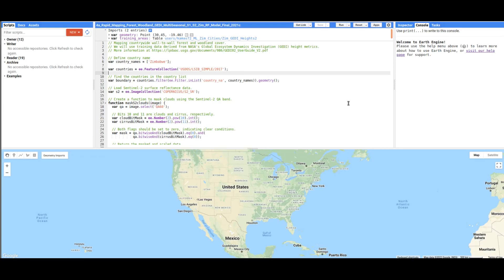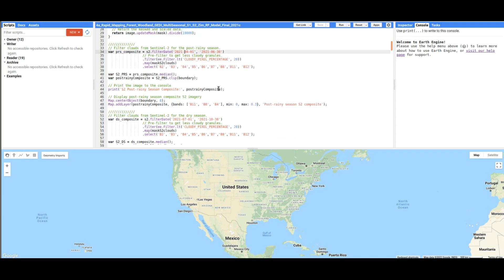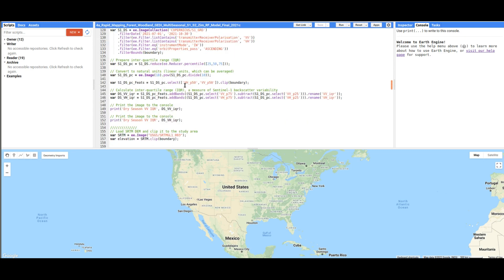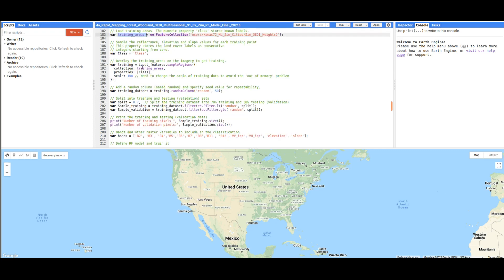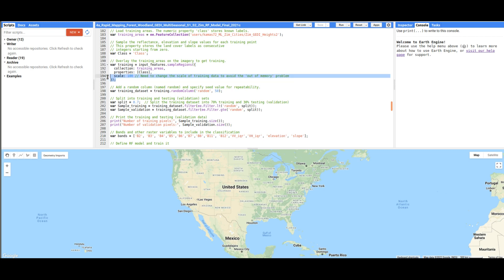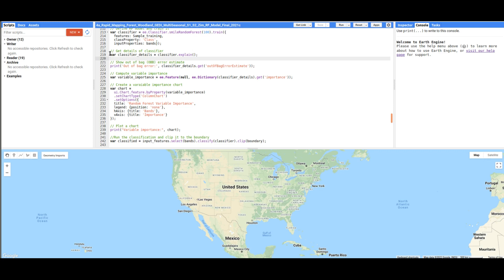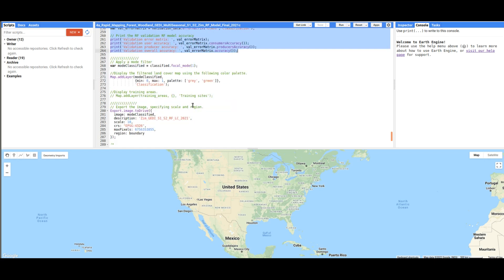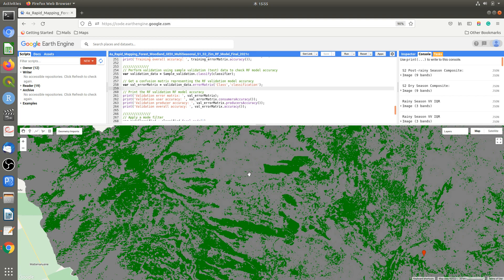Mapping Countrywide Wall to Wall Forest Cover Using GEDI and Sentinel Data in Earth Engine#3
This lab tutorial will map countrywide forest cover using training data derived from the Global Ecosystem Dynamics Investigation GEDI's Level 2A (100 relative height (RH) metrics). We will also use Sentinel-1, Sentinel-2, and elevation data as predictor variables in the random forest (RF) model. We will use the Zimbabwe Forestry Commission's definition of forest and woodlands. The Forestry Commission defines natural moist forest as land with moist evergreen and deciduous species with a canopy cover above 80% and a tree height of more than 15 m. Woodland includes open to dense areas with a canopy cover of between 20% and 80% and tree height between 5 m and 15 m.